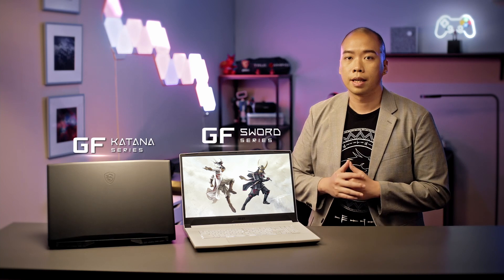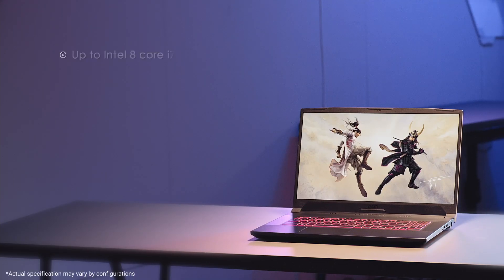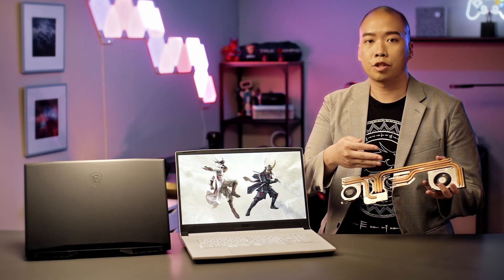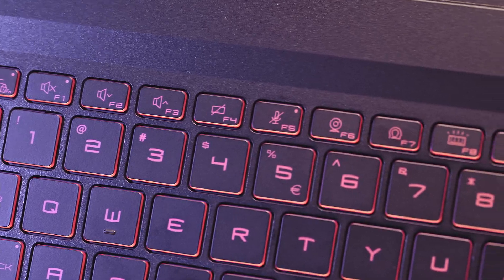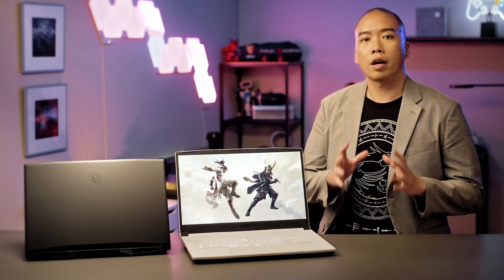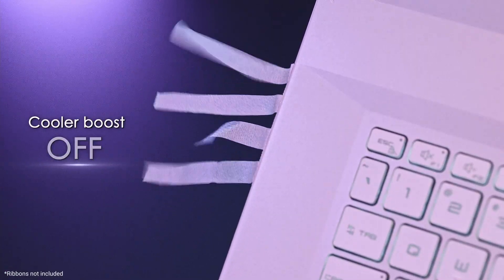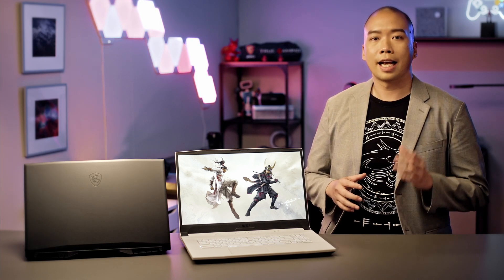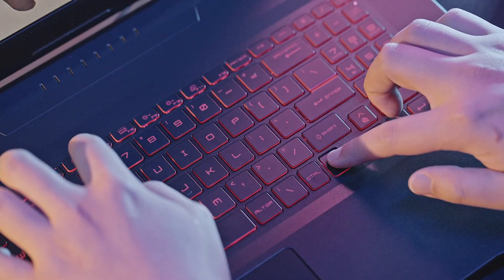Katana / Sword GF Series 11UX Tutorial and Know-How - Ep4 | MSI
With the latest 11th Gen. Intel® Core™ i7 processors and powered by NVIDIA® GeForce RTX™ 30 series graphics, the black/white Katana / Sword GF Series are optimized to unleash true performance during gameplay. The new GF Series is built with the same exquisite craftsmanship used to forge a blade. Run at optimal performance and shine on the battlefield.

0:00 Introduction
0:12 Design Concept
0:29 I/O Ports
0:51 HW specs
1:20 Cooling system
1:45 Reminder before power on
2:00 Power button behavior
2:17 Fn hotkeys
2:54 Fn / Win Swap
3:26 Cooler boost hotkey
3:43 Crosshair hotkey
3:59 User modes
4:19 Connect to external monitor
4:50 Apply the tips on real gameplay

Follow us to get the latest news!